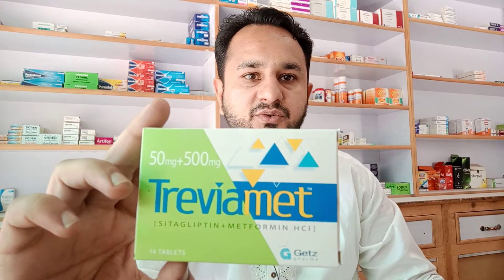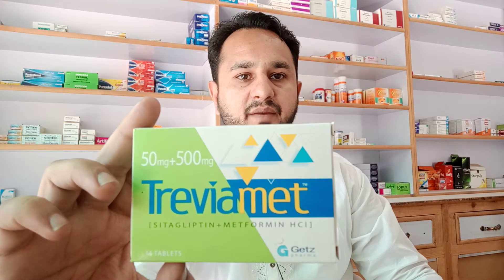Treviamet: Sitagliptin + Metformin HCl for Diabetes Management | MohammadThePharmacist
In this video, I review Treviamet, a combination medication containing Sitagliptin and Metformin HCl, used to manage type 2 diabetes. Treviamet combines two powerful medications to help control blood sugar levels more effectively. Sitagliptin works to increase insulin production and decrease glucose production, while Metformin improves insulin sensitivity. I’ll explain how Treviamet works, its benefits, recommended dosage, potential side effects, and important safety considerations. If you’re interested in learning how Treviamet can help with diabetes management, this video provides a thorough overview.

1:20 What is Treviamet?
2:40 How Sitagliptin and Metformin Work
4:00 Benefits of Treviamet for Diabetes Management
5:30 Dosage & Administration of Treviamet
7:00 Possible Side Effects & Precautions
8:15 Conclusion